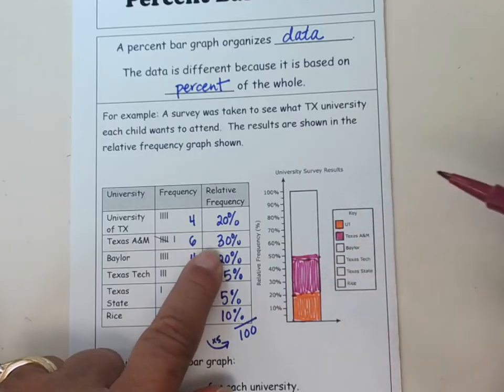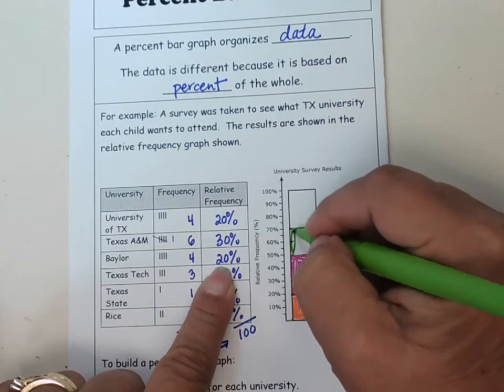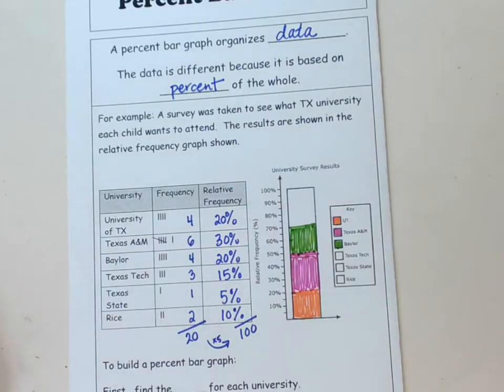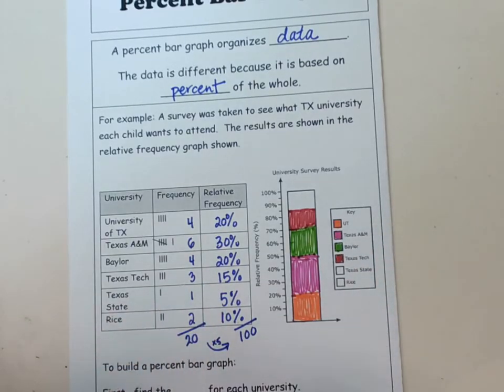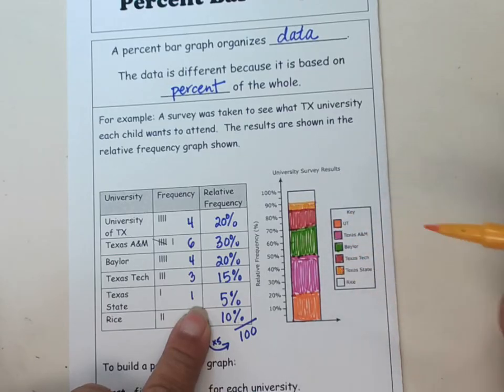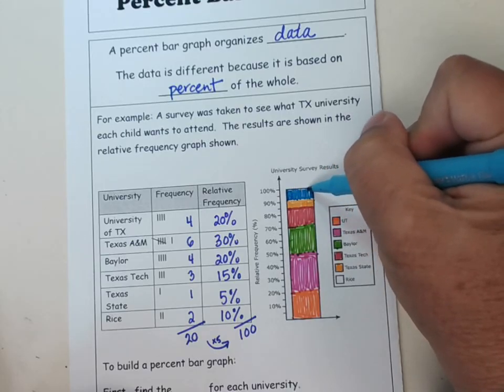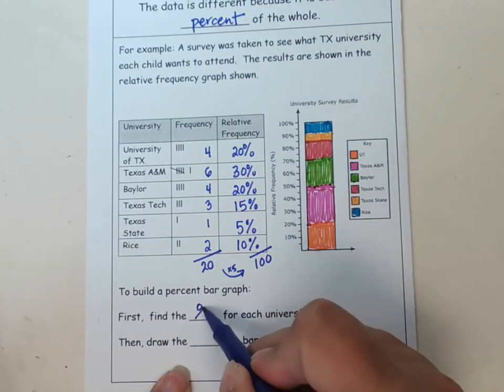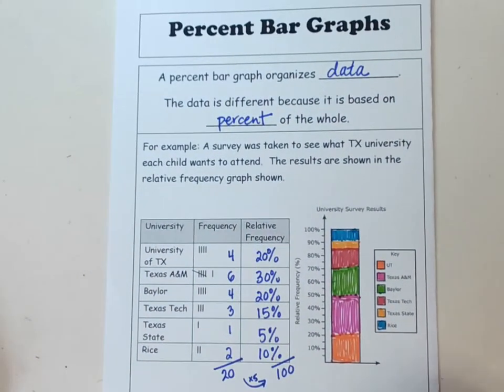Percent Bar Graphs